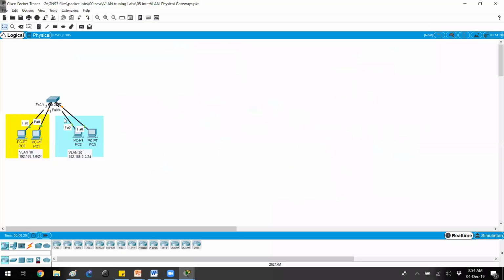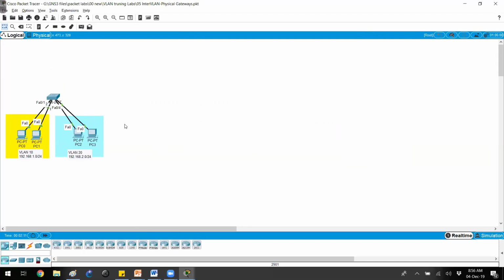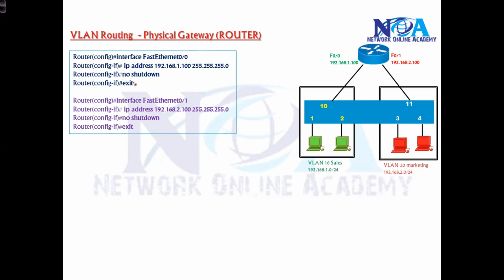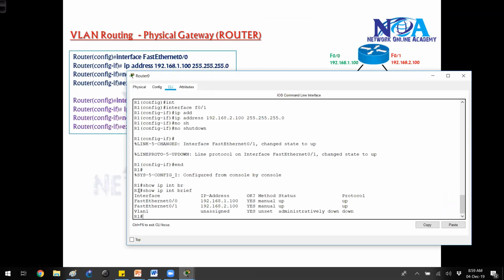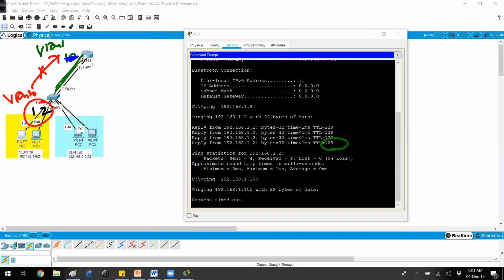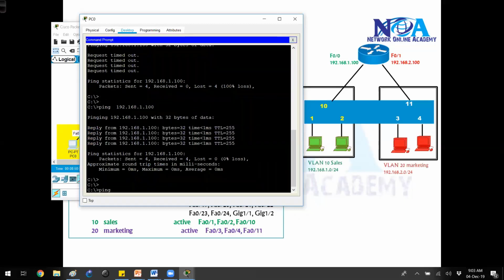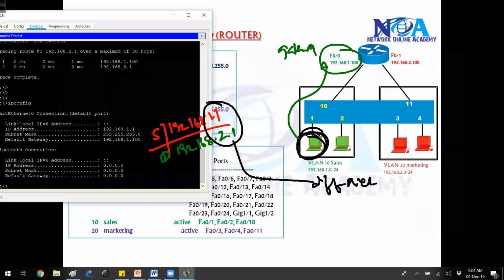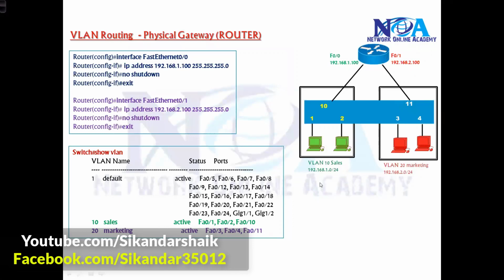020 VLAN Rouiting Physical Gateway Configuration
In this video, we dive into VLAN Routing and Physical Gateway Configuration, guided by Sikandar Shaik. Learn how to set up VLANs efficiently and configure a physical gateway for seamless inter-VLAN communication.

🔹 Topics Covered:
✔ VLAN Basics & Importance
✔ Physical Gateway Configuration
✔ Inter-VLAN Routing
✔ Real-time CLI Demonstration

This video is ideal for network engineers, CCNA/CCNP aspirants, and IT professionals looking to master VLAN Routing concepts.